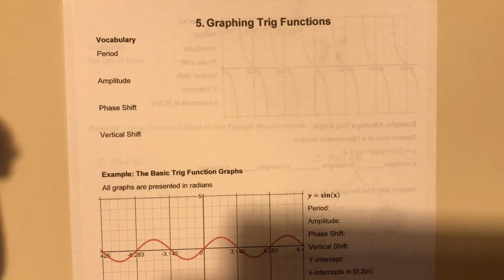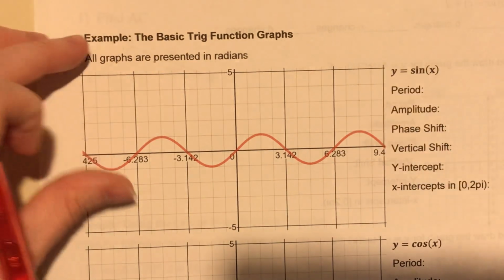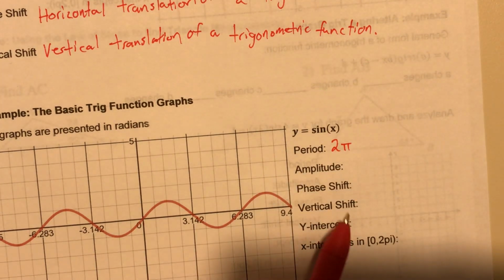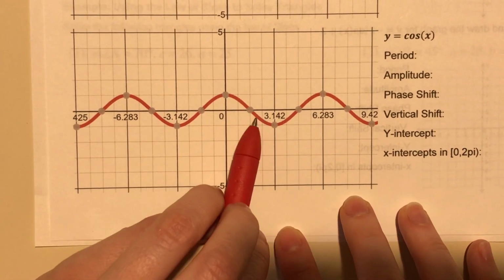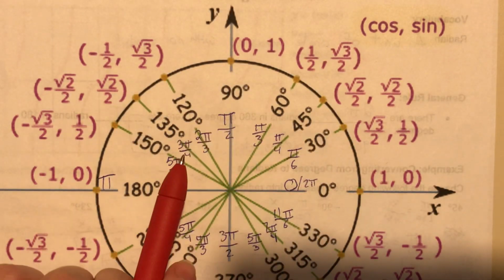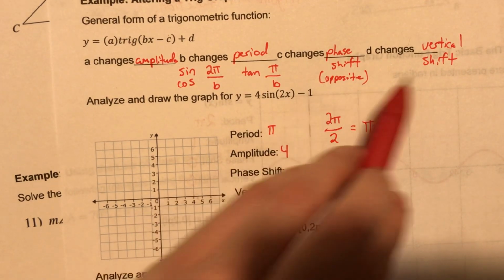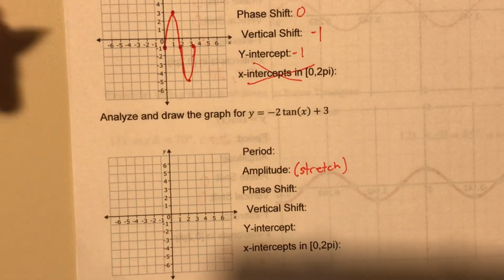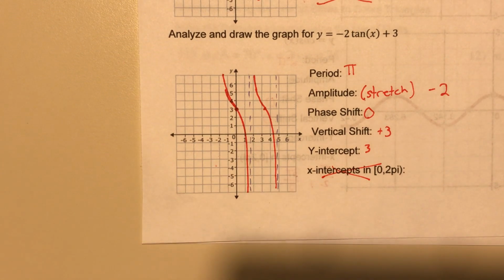Trig Unit 1 part 5: Graphing Trig Functions